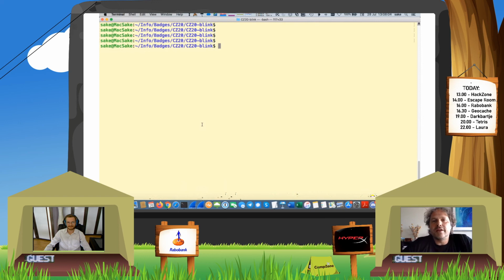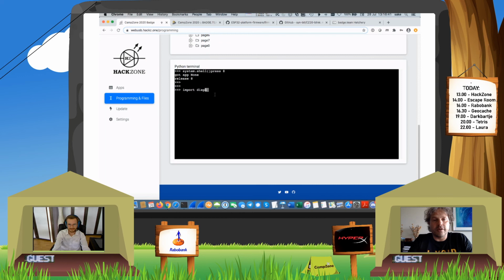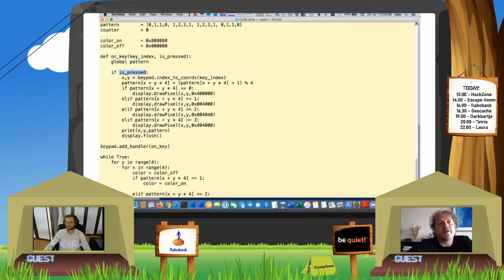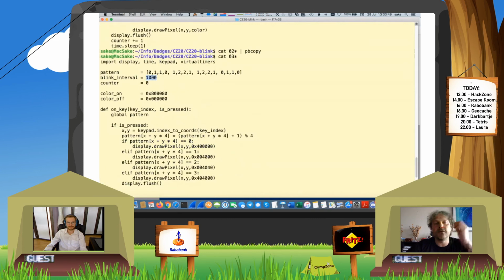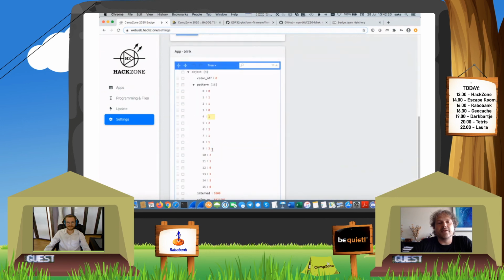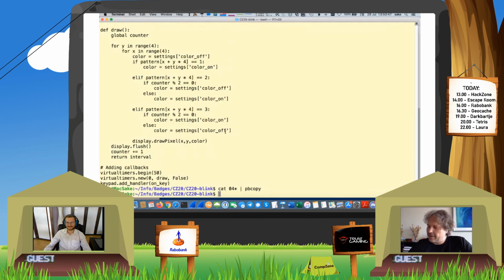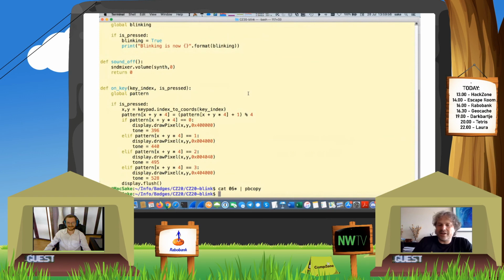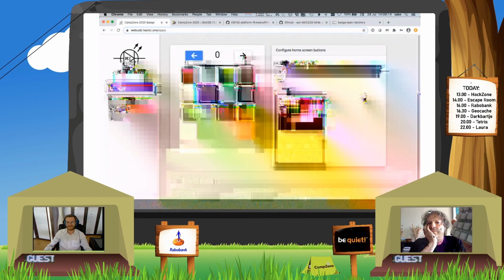CampZone Online (2020) - Building your own app for the CZ20 badge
Hoe maak je een eigen app op de CampZone Online badge?